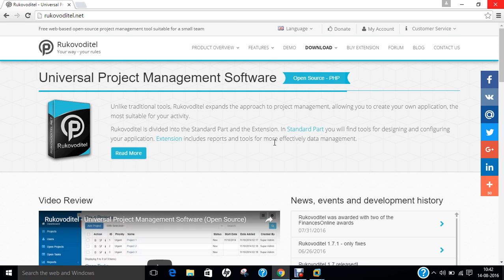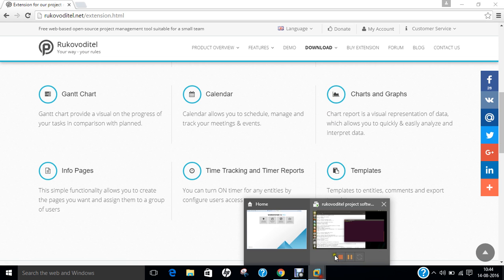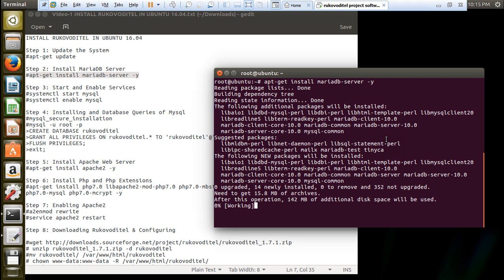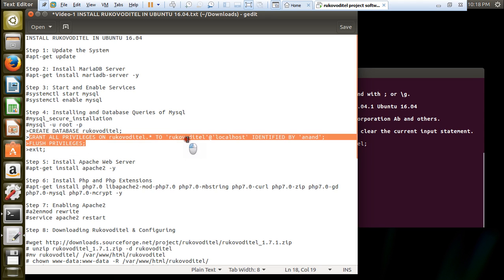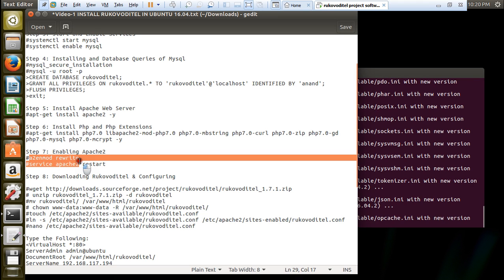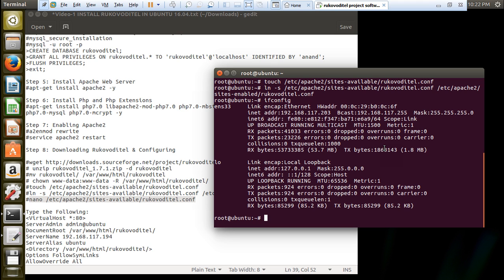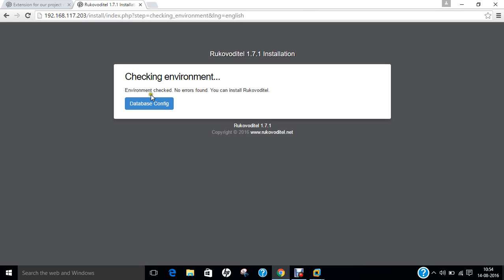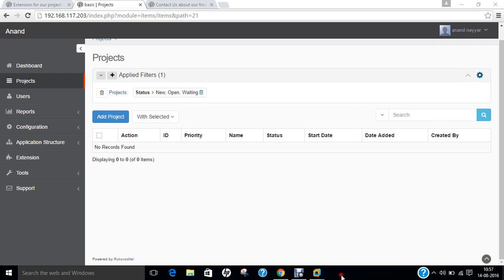Installing Rukovoditel - Universal Project Management Software (Open Source) on Ubuntu 16.04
In this Video, Step by Step Demonstration is being done regarding Installing Rukovoditel- Universal Project Management Open Source Software on Ubuntu 16.04..